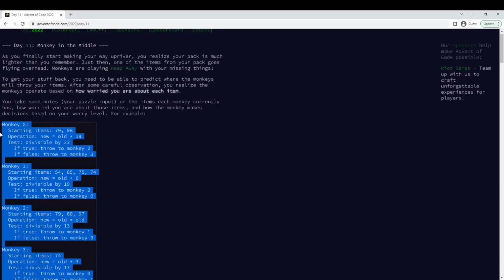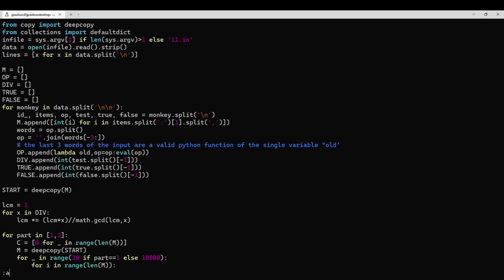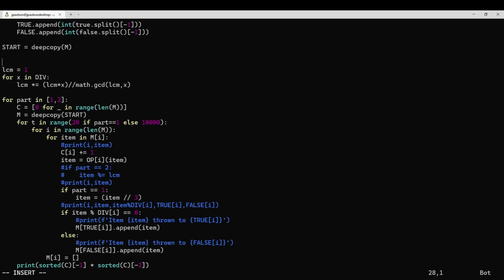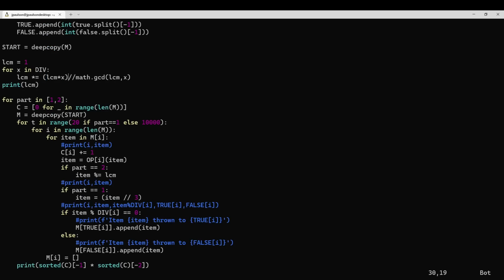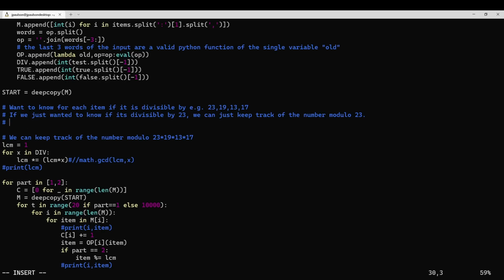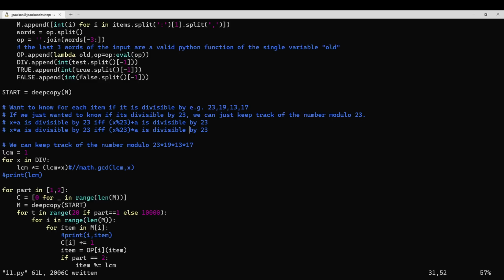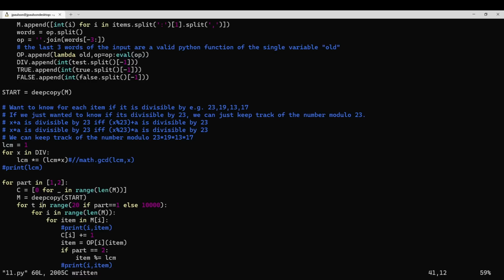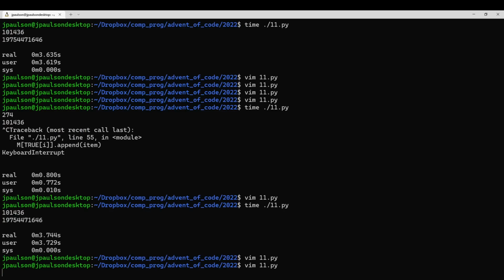Advent of Code 2022 - Day 11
Placed 41st on part 1; 17th on part 2.
Had a bug in part 1 :( Too bad; I think I would've done very well if I hadn't, since everything else went well.

Pretty involved problem! I wonder how many people will get stuck on part 2. I don't think I did a great job explaining the lcm trick in the video; maybe someone can offer a better explanation in the comments?